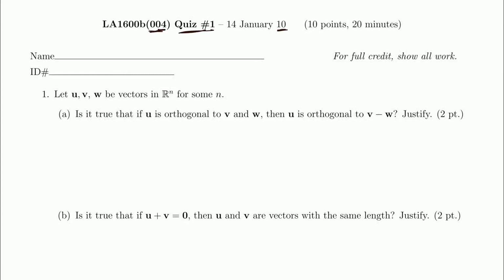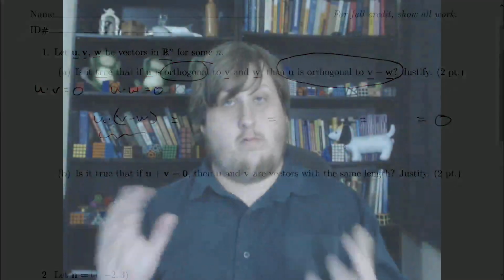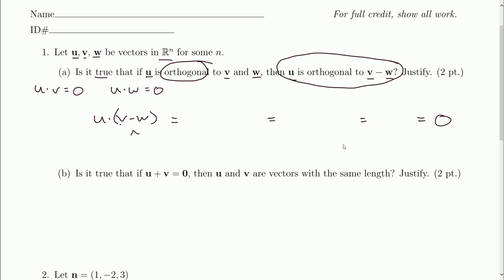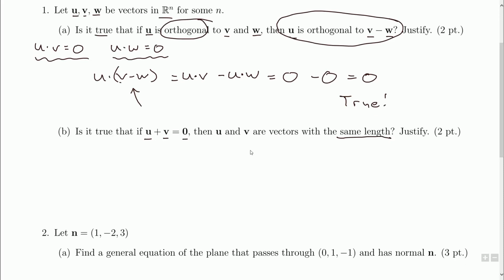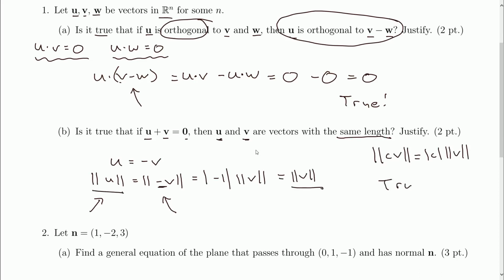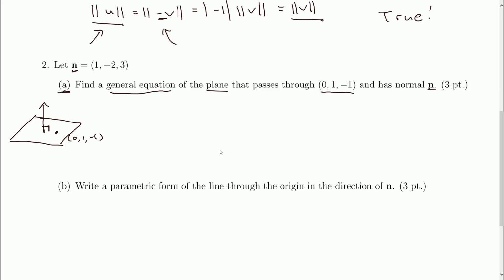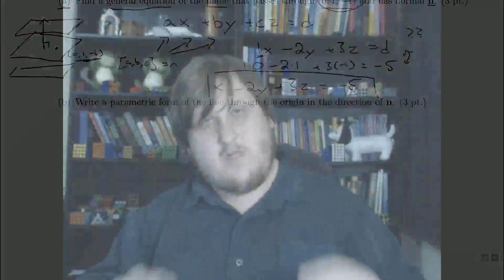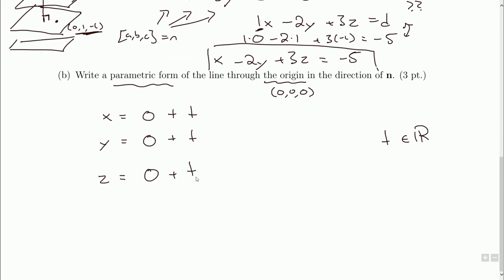2010 MATH 1600 Quiz 1 004